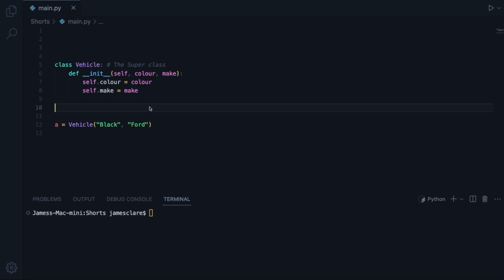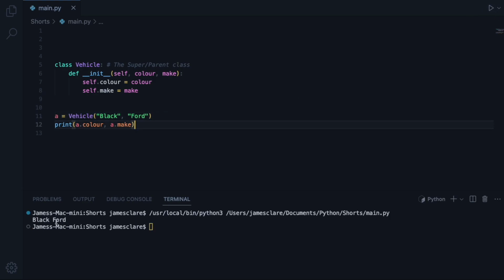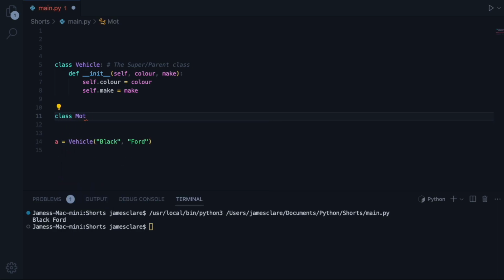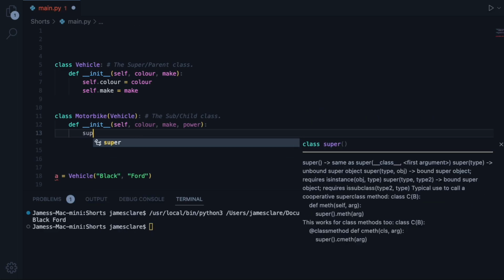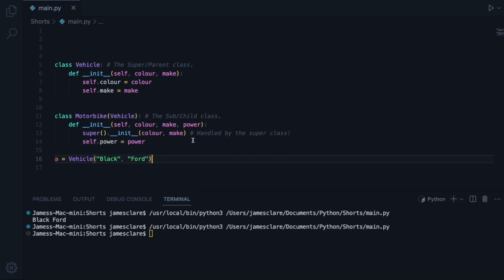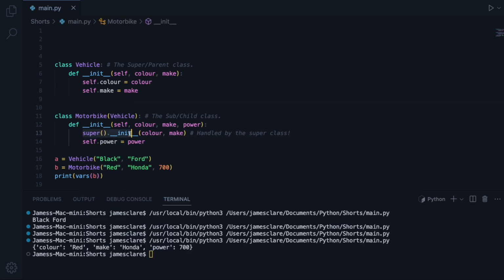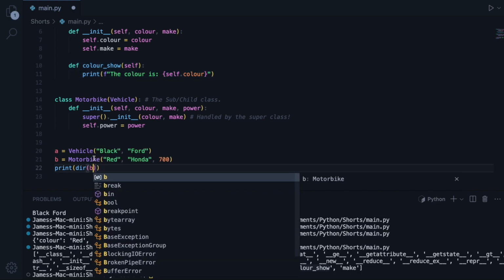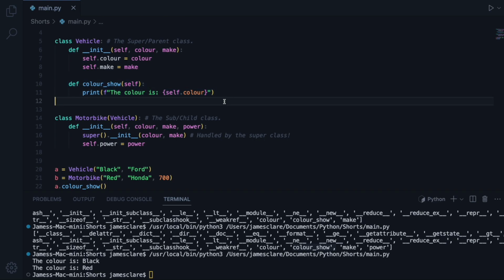Python 3 - Simple Inheritance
In this video we look at a basic inheritance in Python 3.

As mentioned, here's a free link to my course which normally retails at £40!